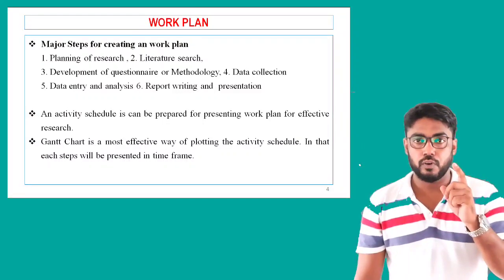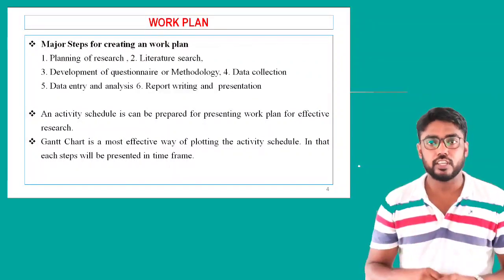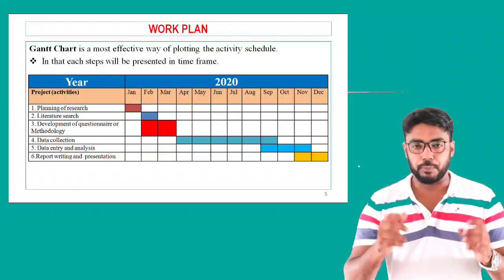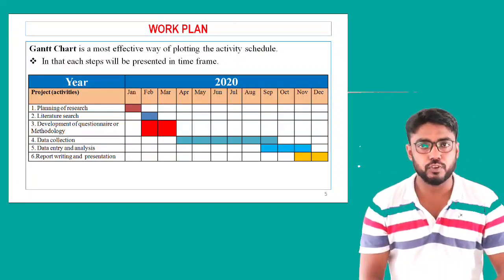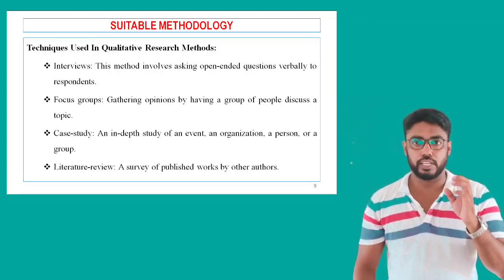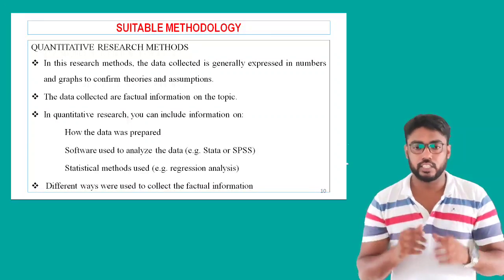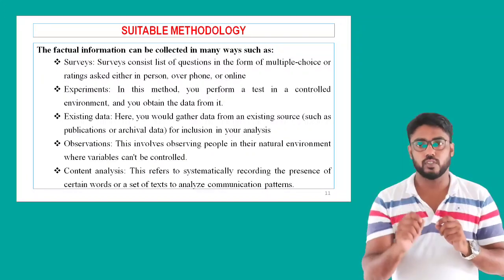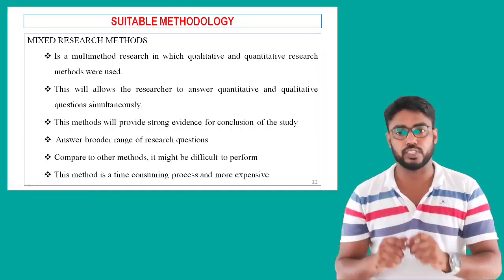1.4. PREPARATION OF WORK PLAN & IDENTIFICATION OF SUITABLE METHODOLOGY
WORK PLANS
Planning of research
# Literature search,
Development of questionnaire or Methodology
Data collection
Data entry and analysis
Report writing and presentation
Gantt Chart
Mixed Research Methods
Focus groups
Case-study
Literature-review
Existing data
Content analysis